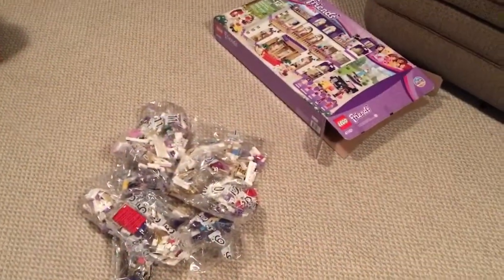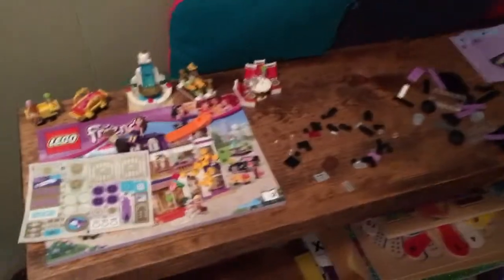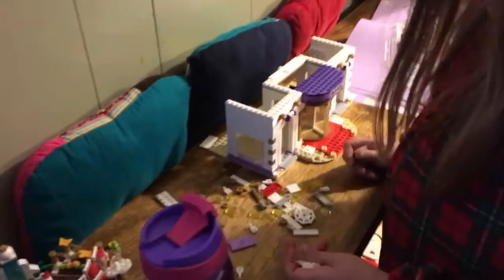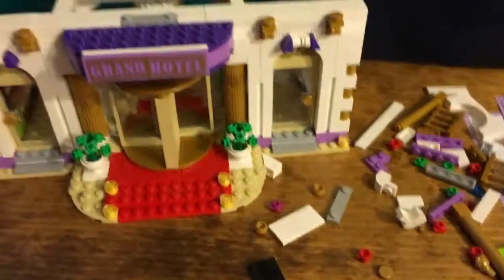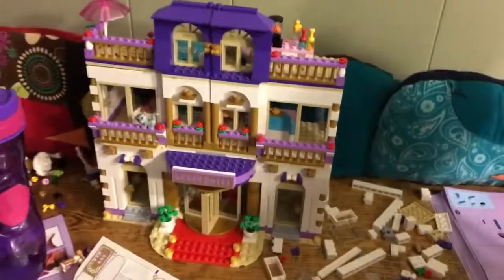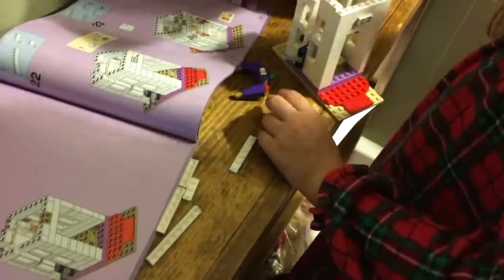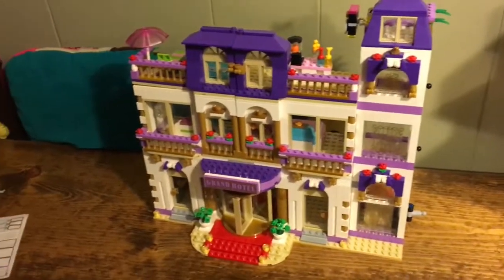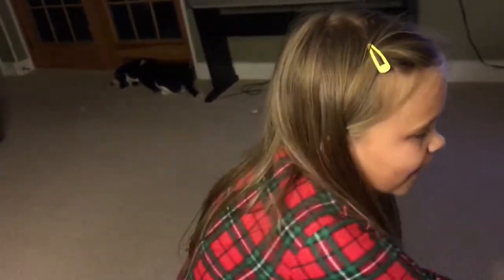MaKenna's Christmas Present 2015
Kids